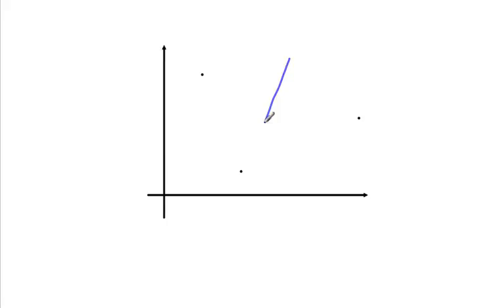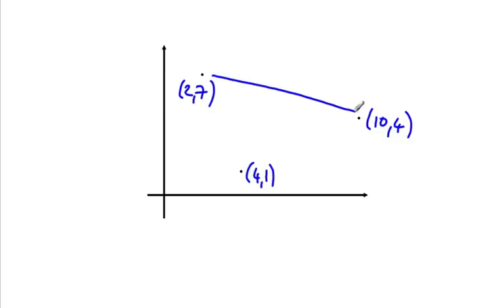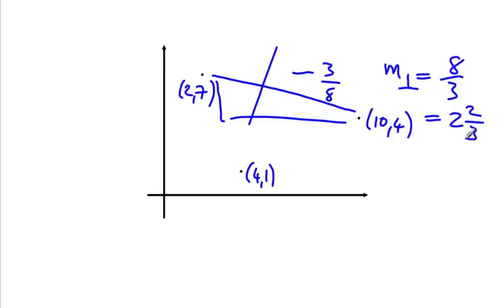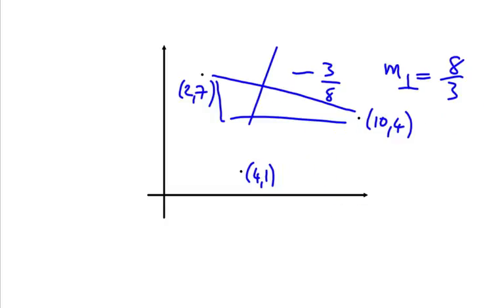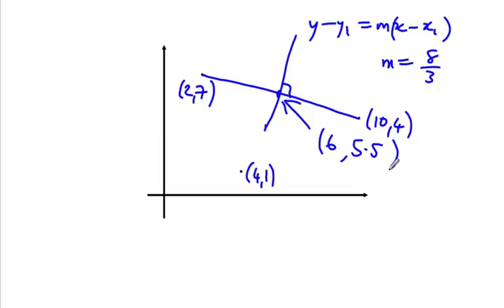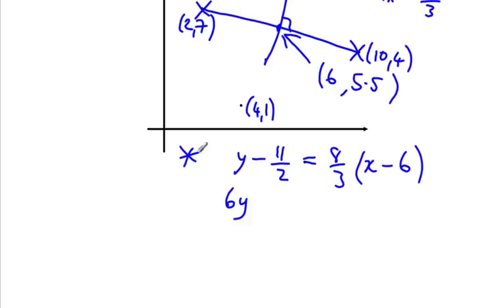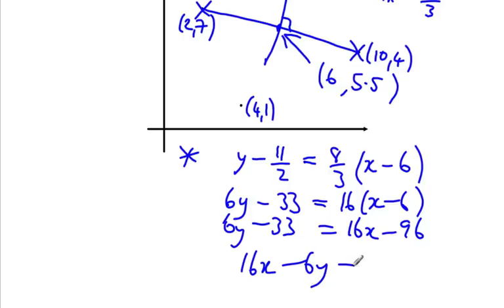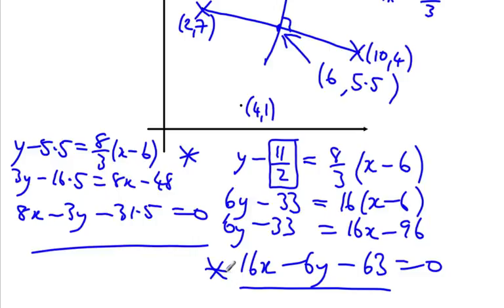12M4 q5 ex19 08 1Mar